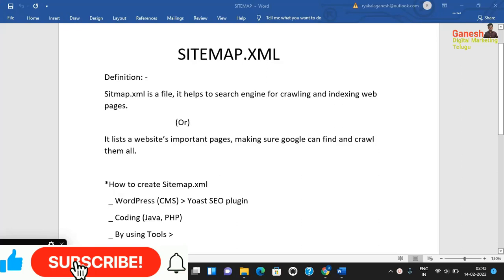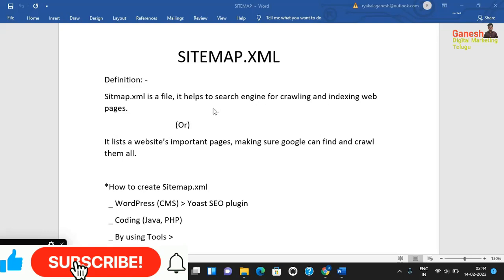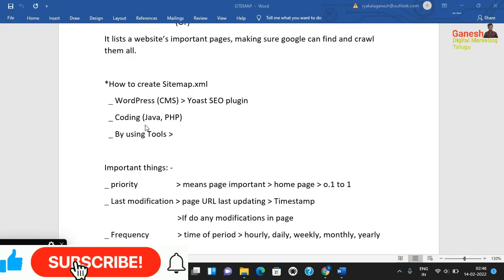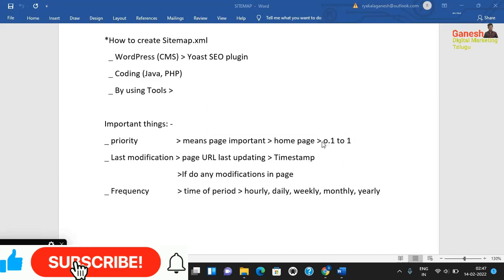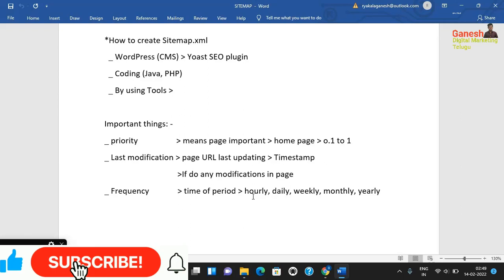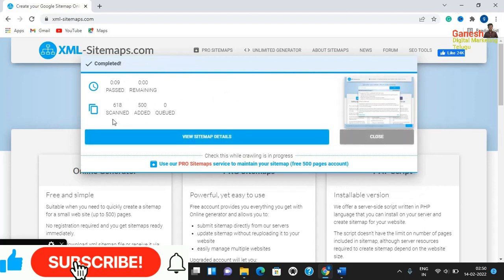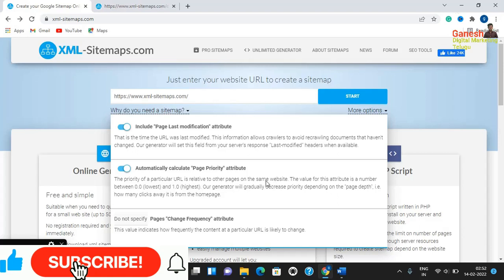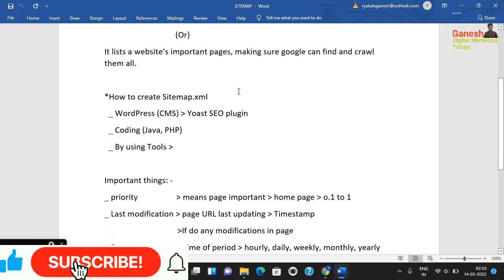Sitemap.xml tutorials Telugu | Sitemap.xml on-page SEO | GaneshDigitalMarketing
sitemap.xml tutorials Telugu|Sitemap.xml Telugu sitemap.xml on page seo| Ganesh Digital Marketing Telugu

In this video, I discuss sitemap.xml on-page SEO Telugu

If you want to know any more updates on Digital Marketing